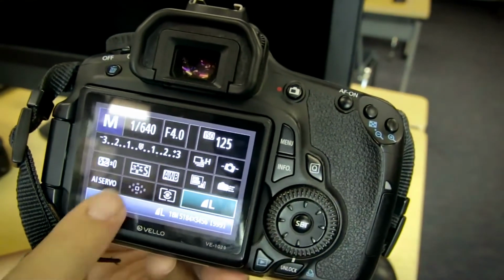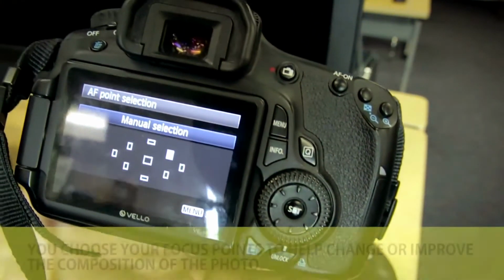Canon 60D Full Camera Review | Canon 60D Photography Sample Shots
EOS 60D: On-Camera Tutorials
Canon On-Camera Tutorial Videos explore a specific feature or technology of the EOS 60D.

And suggest better ideas about my new videos in the comment section down there.